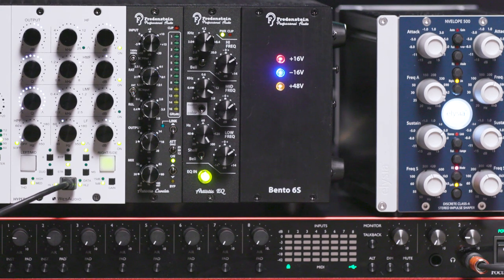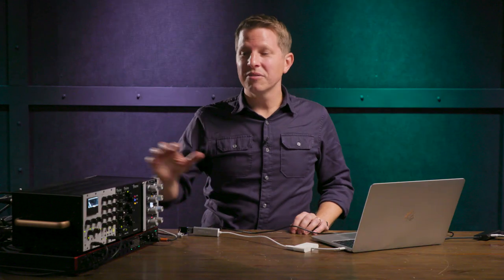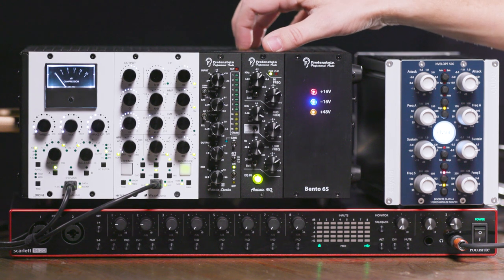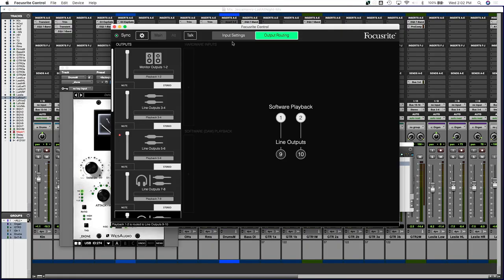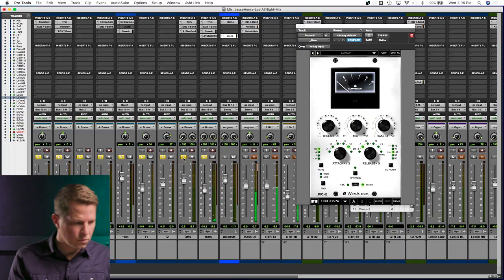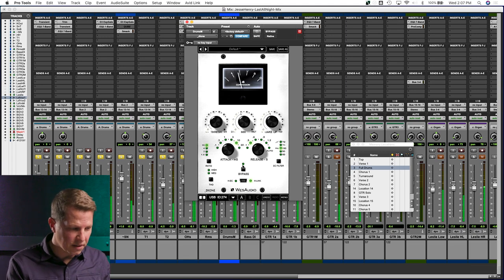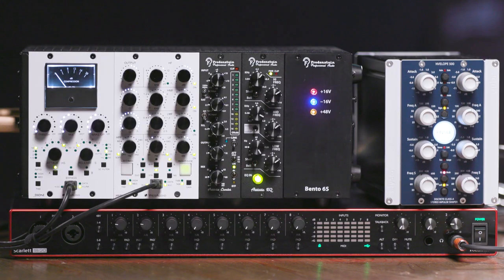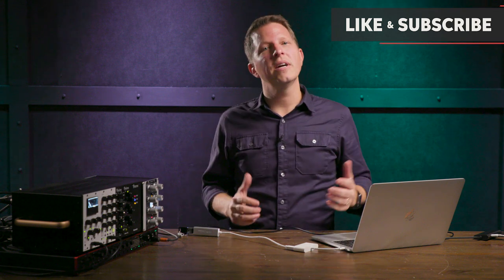How to Integrate 500 Series Gear in Production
If you're wondering what video gear we use, check it out

Chad Loughrige from Music Max Distribution shares insights on how to efficiently integrate 500 series processors into your production workflow.

After you watch, check out Sweetwater.com today for all your music instrument and pro audio needs!

0:00 - Intro
0:50 - Initial Setup
1:25 - How To Set Up
2:25 - Connecting Audio Interface to Chassis
4:53 - The Back Of The Setup
5:48 - Software Setup
7:24 - Testing Setup
9:20 - Snare Drum EQ
10:41 - Vocal EQ
12:22 - Lifting The Whole Mix
14:15 - Thanks For Watching